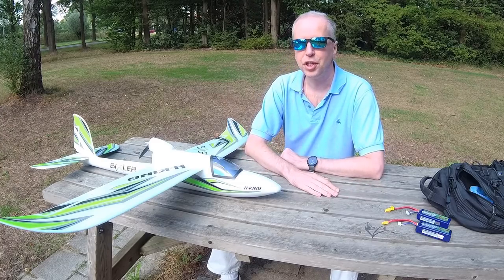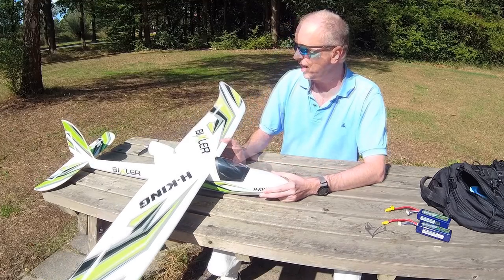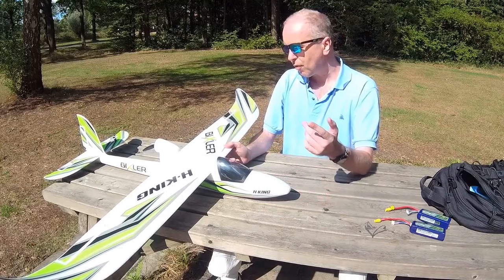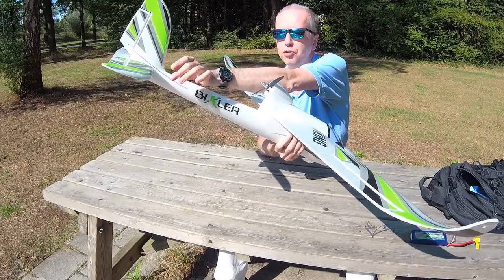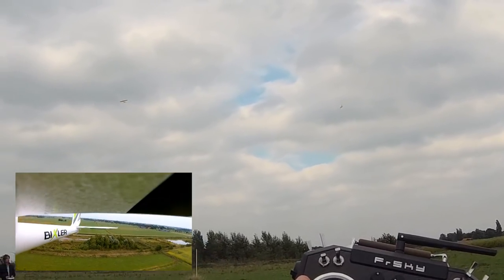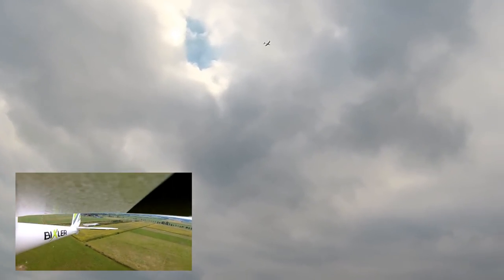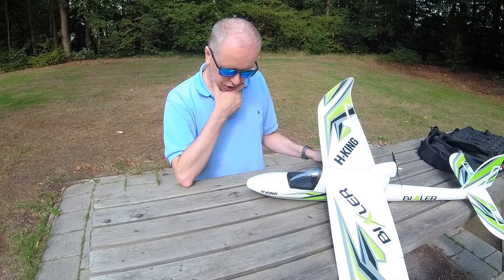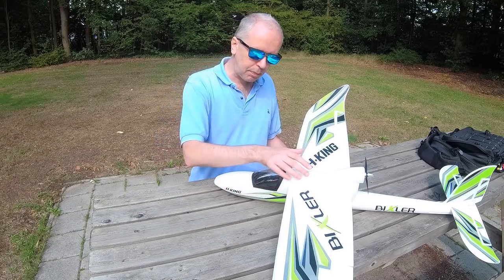H-King Bixler 1.1v2 - THE Beginner or Basher Airplane :) - Show & Tell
Presenting THE Quintessential beginner / Basher RC Airplane :)

Specifications:
wingspan: 1400 mm
length: 925 mm
material: foam
wing area: 26 square dm
motor: Aerostar 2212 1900kv brushless
propellor: 6x4
ESC: Aerostar 20A
servo's: 4x 9 gram
battery: 2200mah 3S (not included)
receiver: 4 channel (not included)
rudder: Yes
ailerons: Yes
landing gear: Nope
flaps: Nope

+ several Dremel's